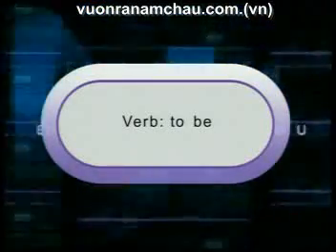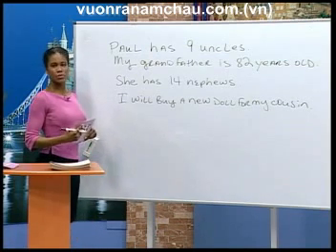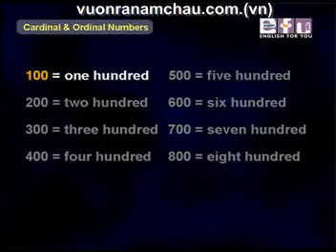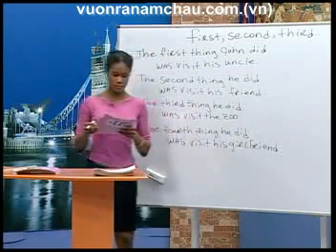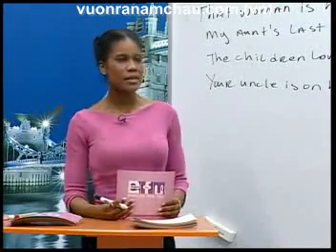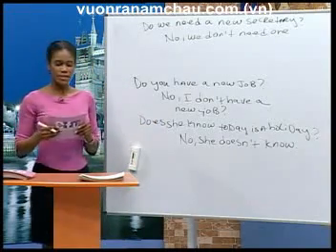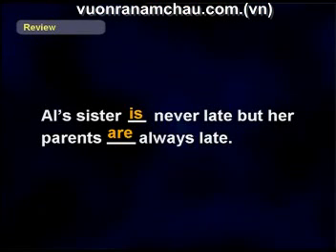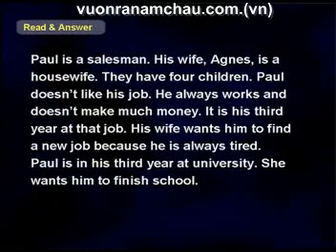vuonranamchau com vn CD 31